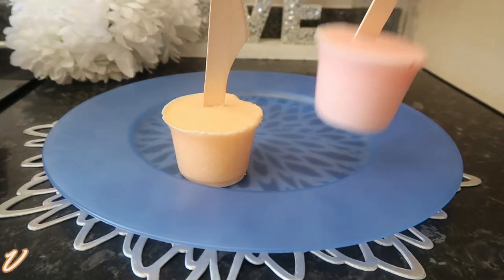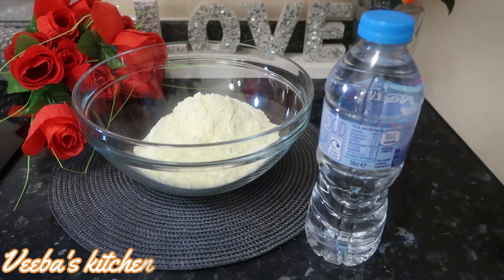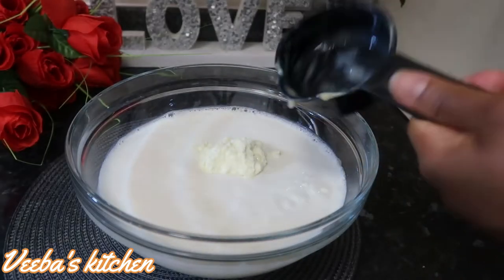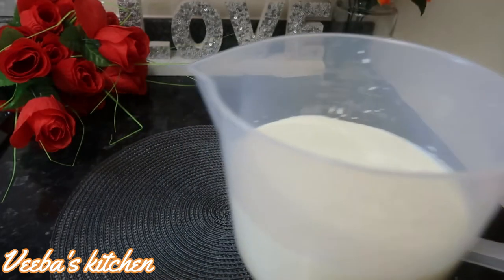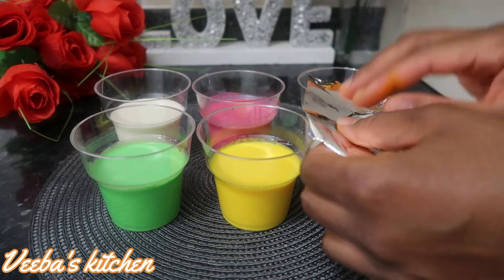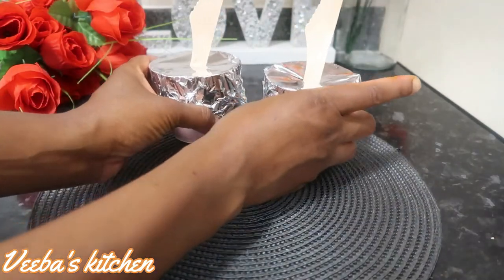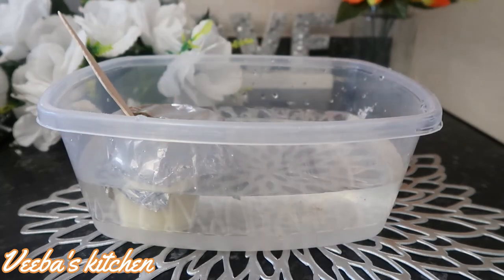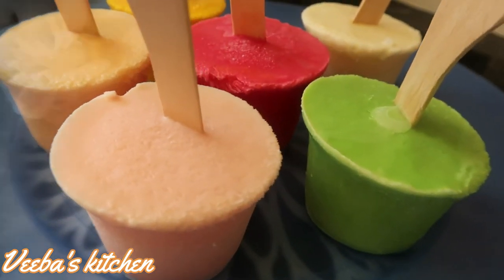EASY AND DELICIOUS ABELE WALLS | ICE CREAM.